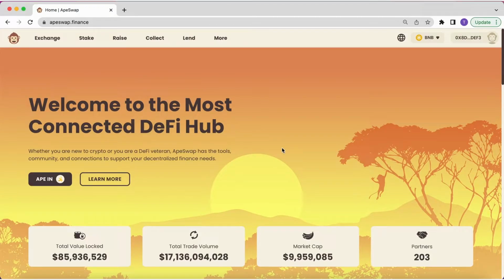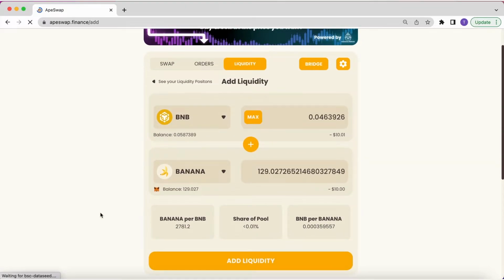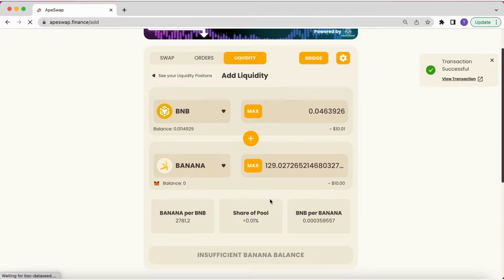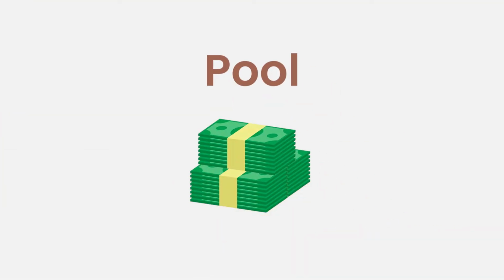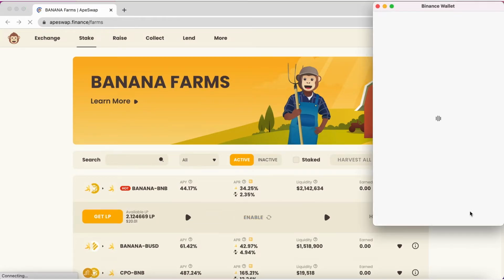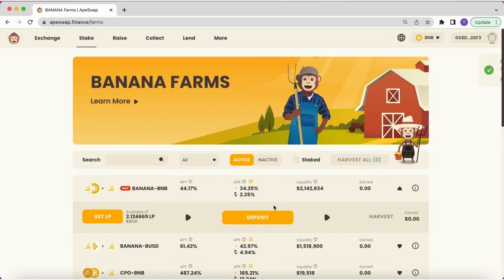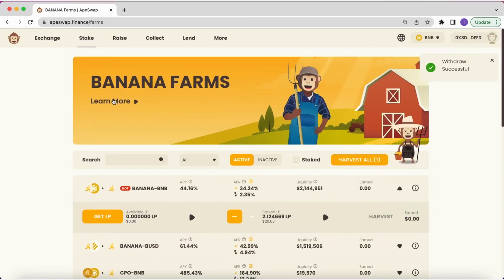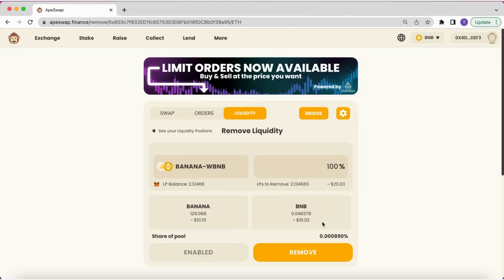How to use liquidity pools on ApeSwap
Hi I am Tim and in this video you will learn how to provide liquidity on ApeSwap and earn tokens with farming!